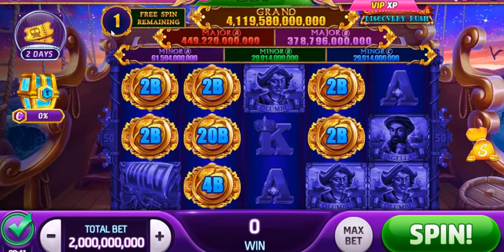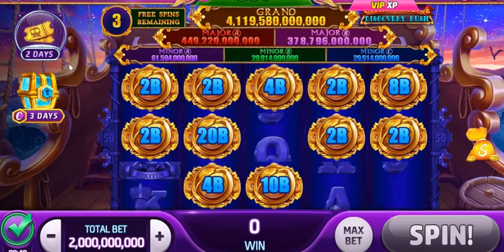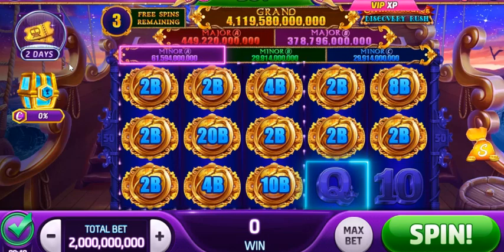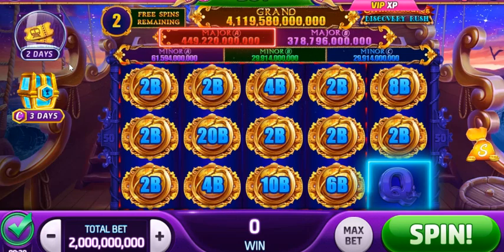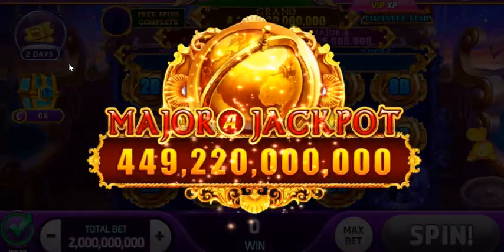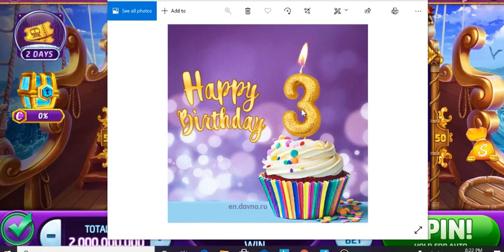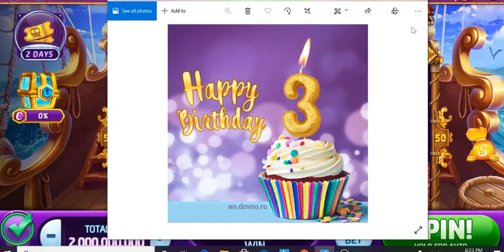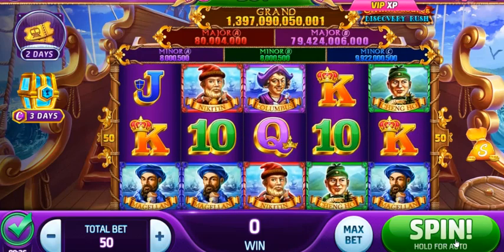Slotomania - Civilitreasures Discovery Rush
The jackpot game